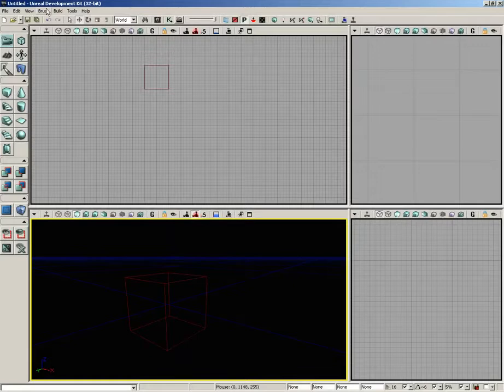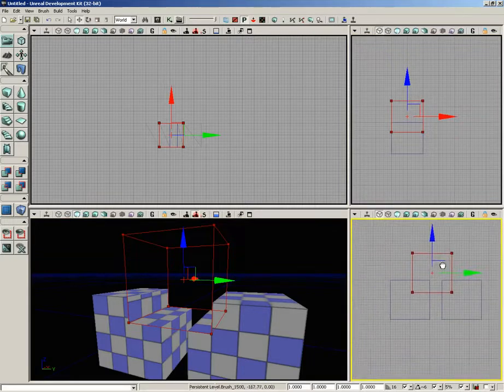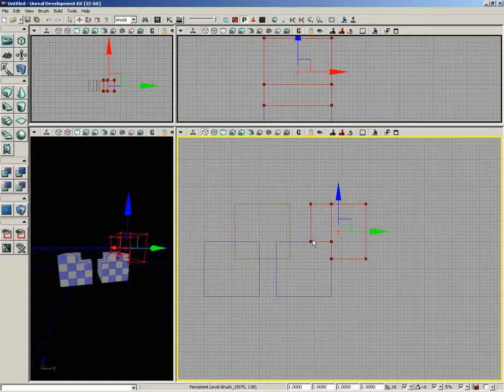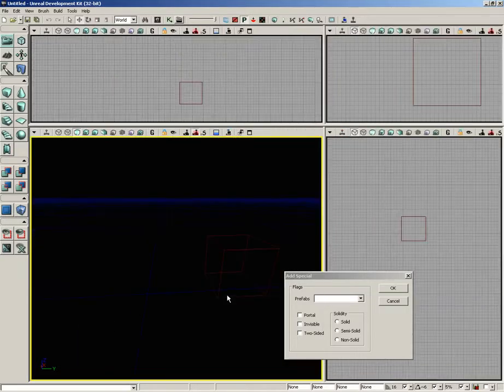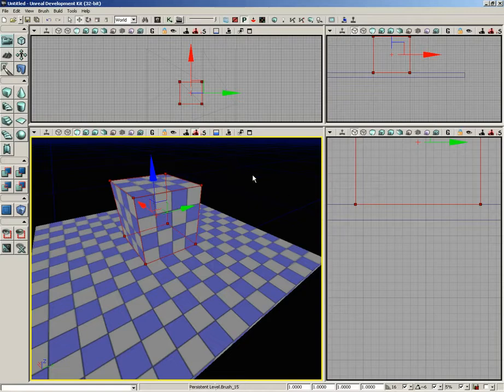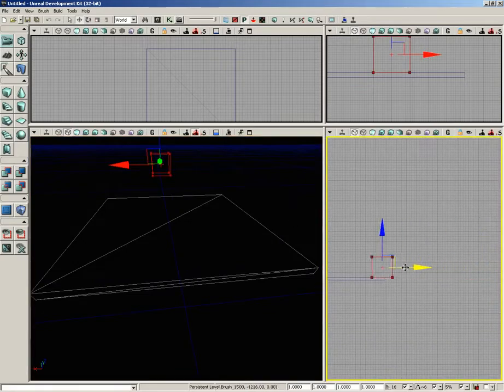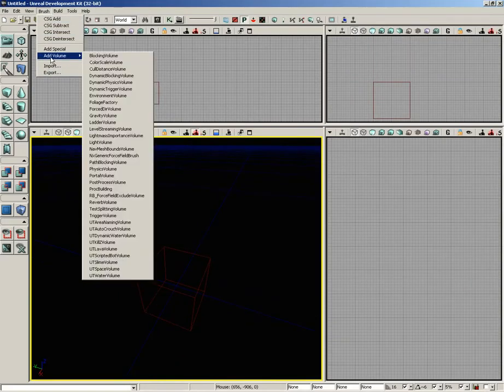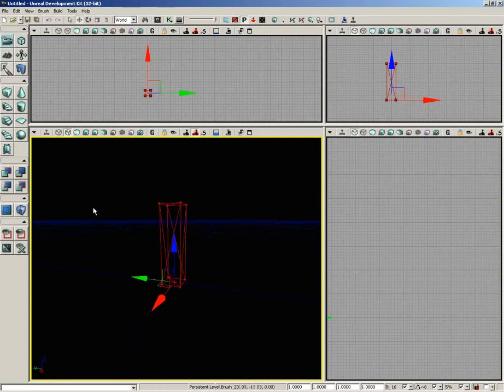🔴 Menu Bar: Brush Menu • User Interface • Unreal Game Development (UDK) • Unreal Engine • (Pt. 15)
Learn Unreal Game Development - User Interface - Menu Bar: Brush Menu.

The Brush menu contains many of the necessary functions for using BSP brushes and setting up the world geometry of your level.